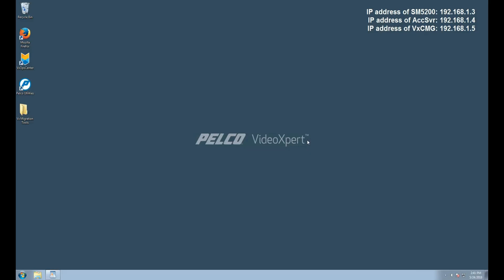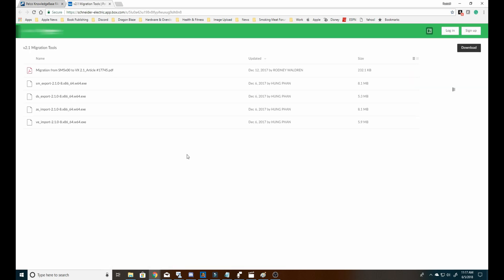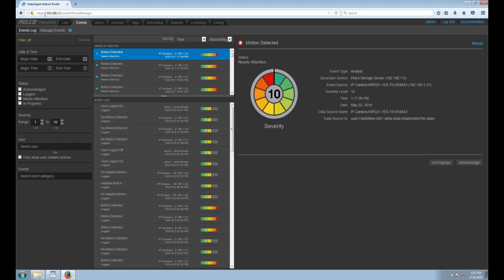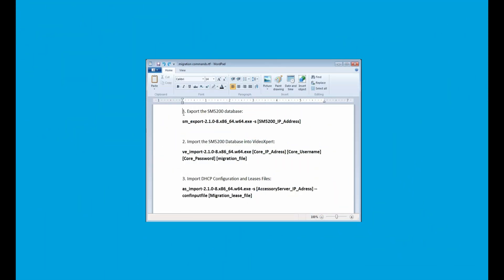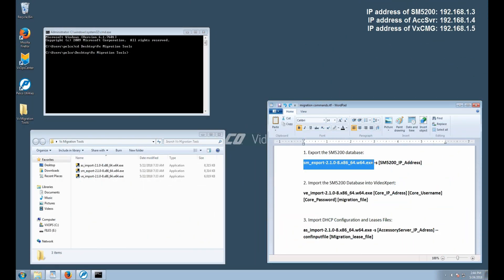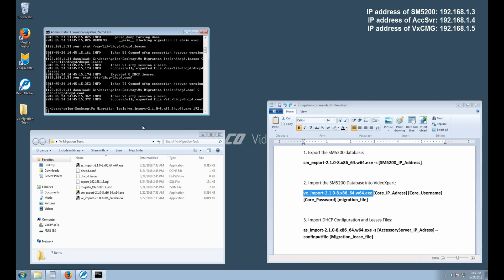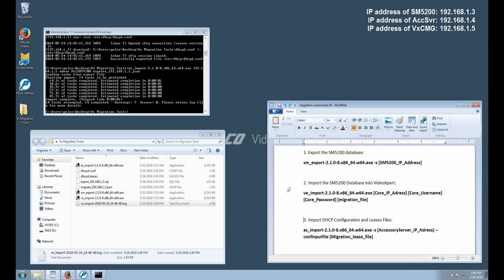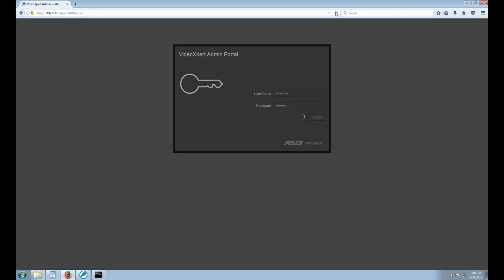Endura 2 0 Database Migration to VideoXpert Enterprise 2.2